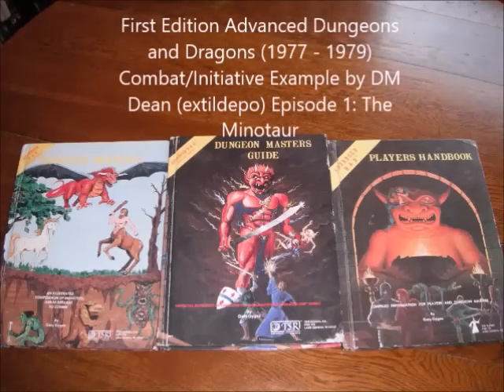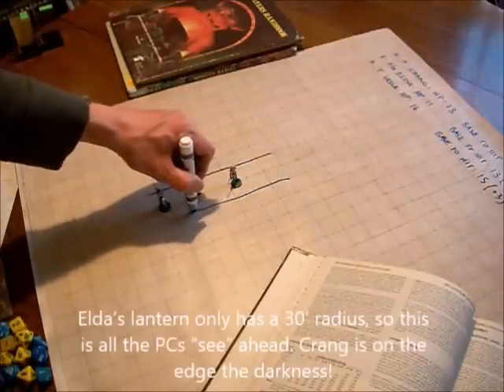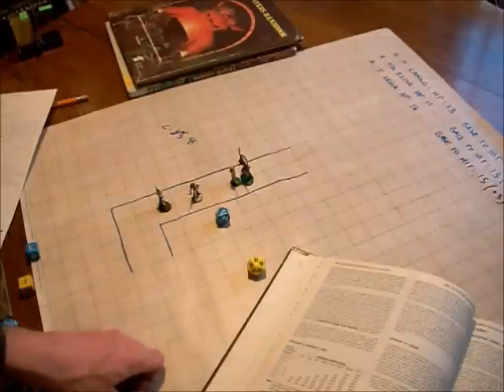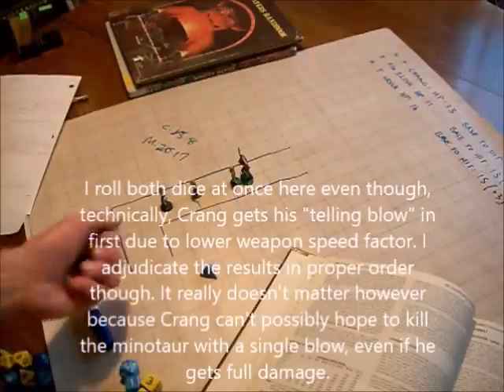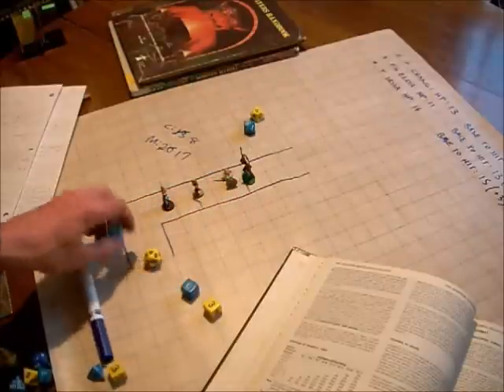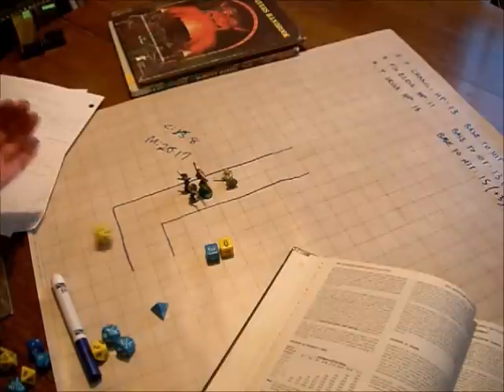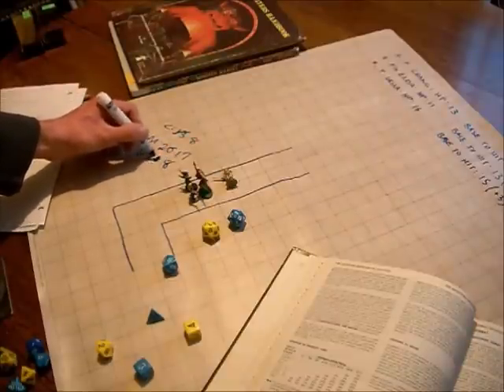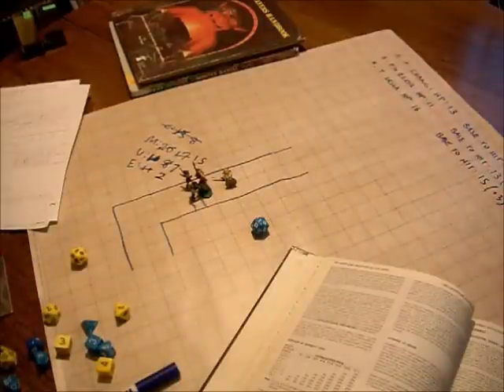First Edition Advanced Dungeons and Dragons Combat and Initiative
Here is a round-by-round example of an encounter under First Edition (1E) AD&D rules, based on the three core books, circa 1979.

EDIT/ERRATA: There are errors in this video. Specifically Crang's AC (AC 7) His AC should be 4 - either that or he's actually wearing studded leather or has very poor dexterity (make your pick). Another error recently pointed out to me is that Ursla missed her turn in round 3 (she should have attacked after the Minotaur's attack, before the start of round 4, according to initiative).  Also pointed out by keen eyes and ears: a Minotaur typically gets +2 to damage and not "to hit" (which I have backwards here). I'm sure there are more errors missed here, but therein lies the spirit of the game!

Crang the fighter, Ursla the thief and Elda the elf fighter/magic user encounter and battle a fearsome minotaur. This play example is (nearly) by-the-book 1E AD&D combat with miniatures (although miniatures are completely optional under these rules).

1E AD&D is seen (by some) as the inevitable continuation of Original Dungeons and Dragons (aka the 1970's Brown/White Box Set, plus all the supplements) while others believe "Classic" D&D (Moldvay Basic and Cook Expert boxed sets) was truer to the spirit of the original and view AD&D as an entirely new game. Whatever you position on this, 1E AD&D became THE FRPG for a lot of hobbyist in the 1980's and it is still played and loved by many today.